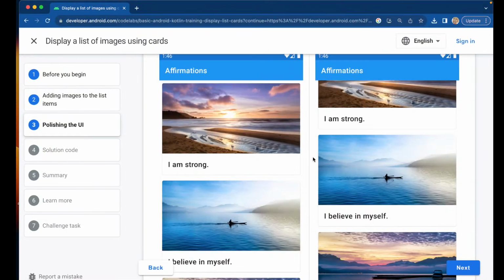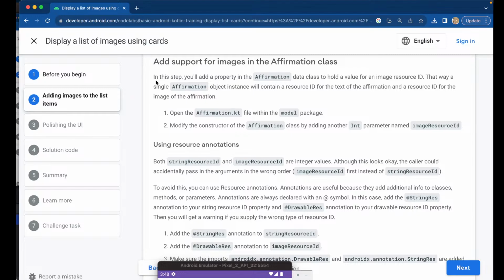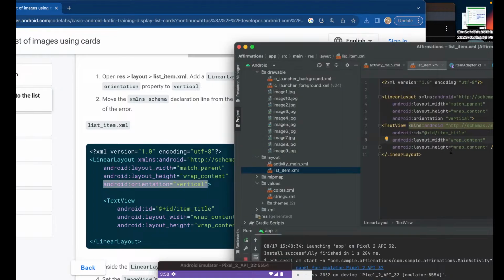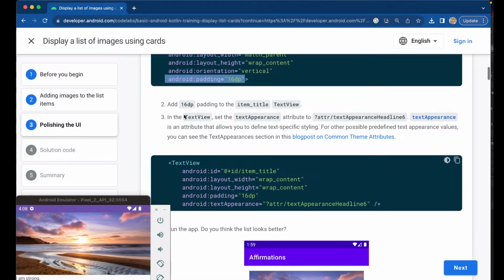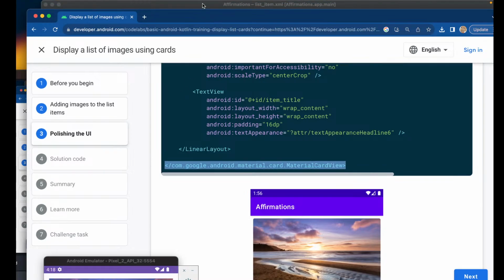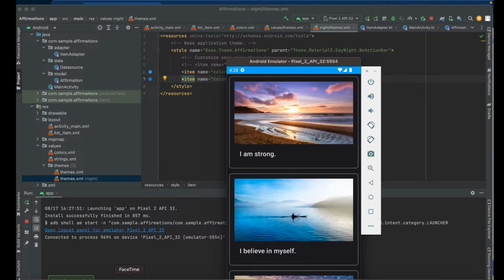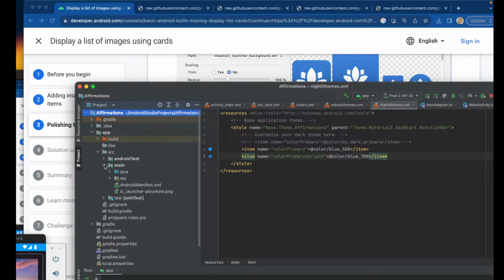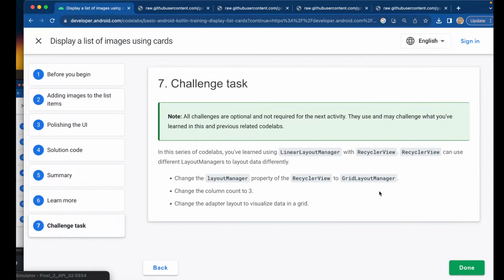android studio tutorial - cardview material design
We will polish app the UI from the affirmations app using material design card view.